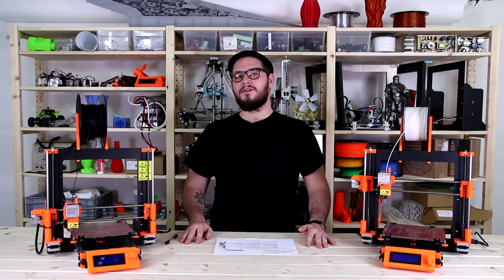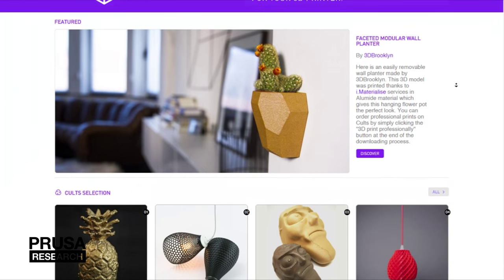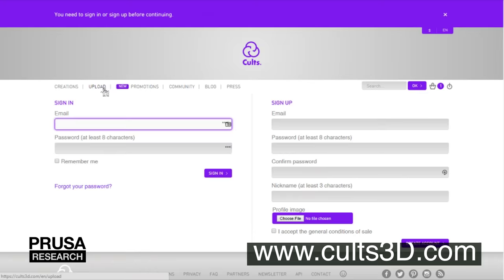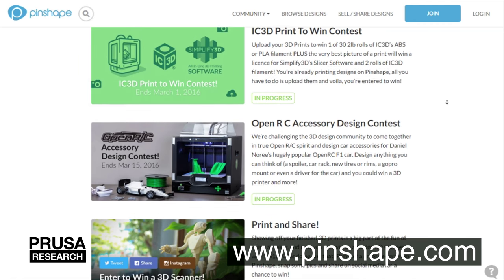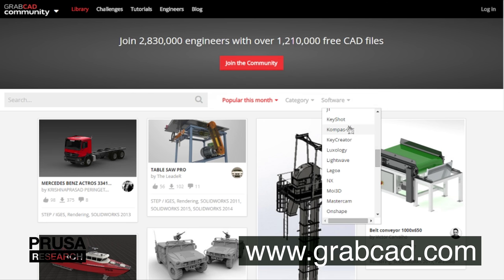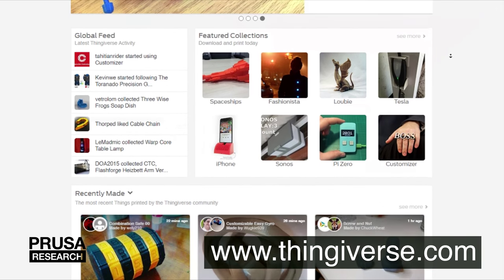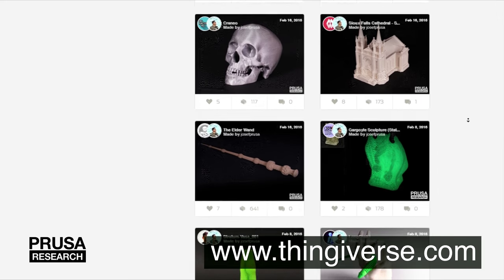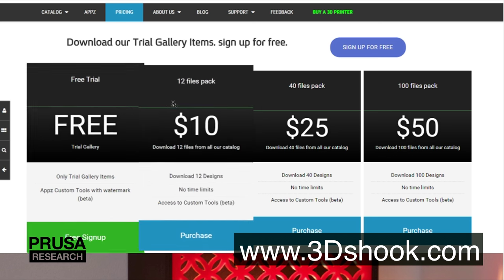The best sites with 3D models (Part 1) - Tips and Tricks #6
This week I will show you first five interesting sites with 3D printable models.